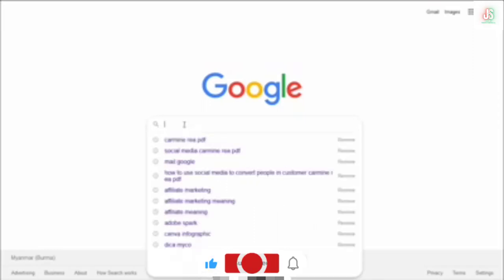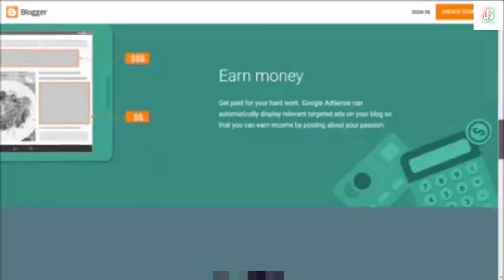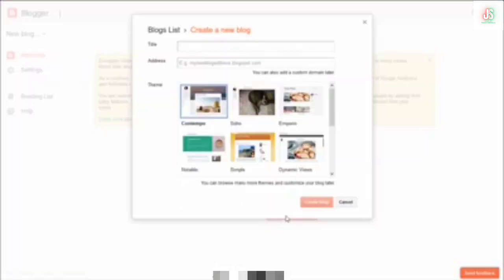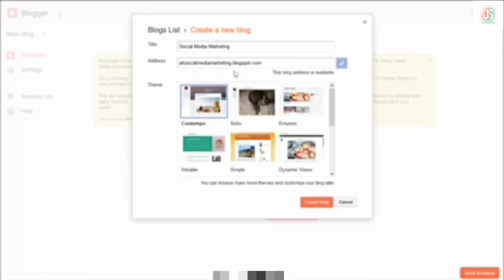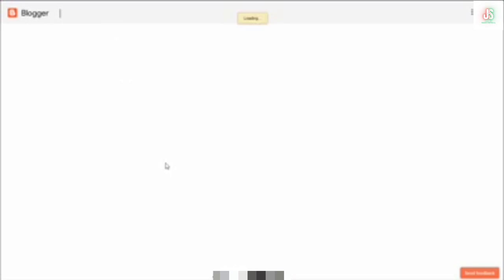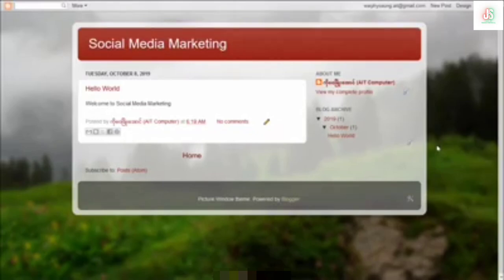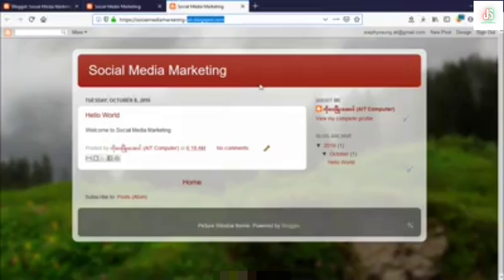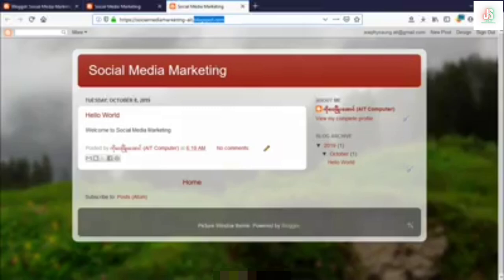(35) Create Blog Acc | Social Media အသုံးပြုပြီးအွန်လိုင်းပေါ်တွင်ငွေရှာနည်း Social Media Marketing